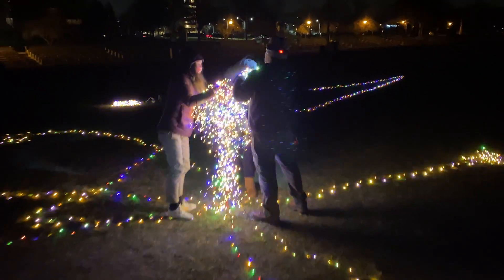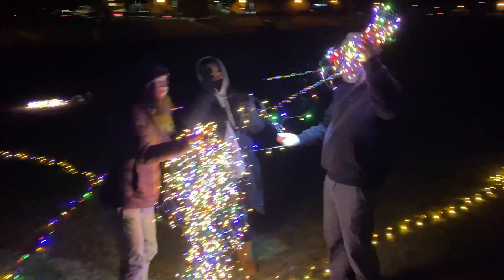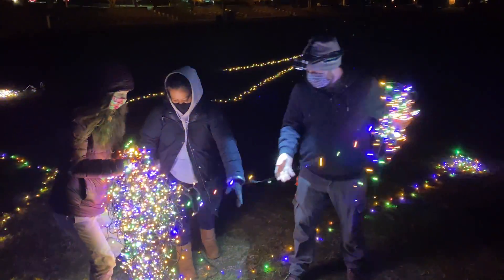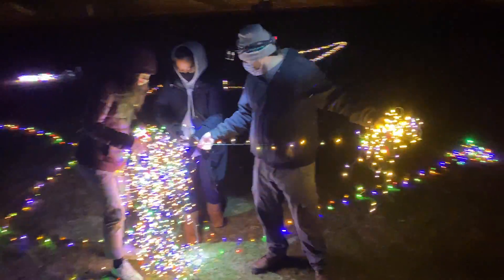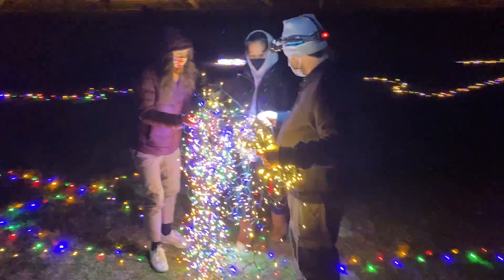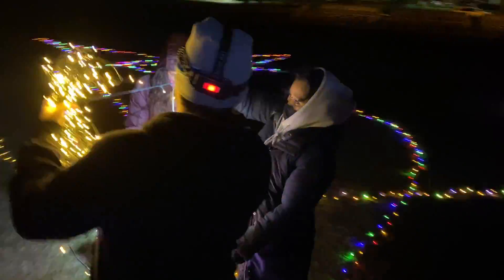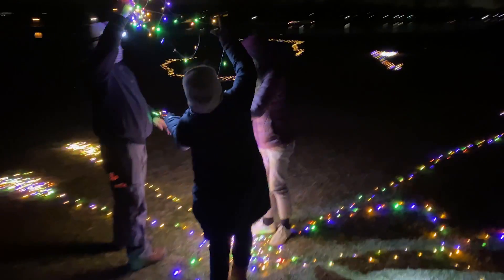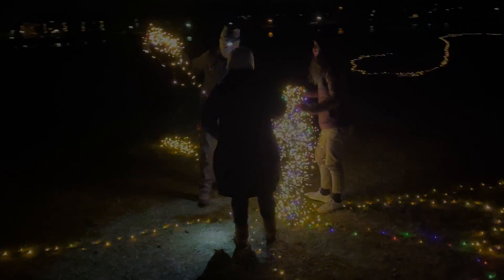Drone Christmas Tree 2020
Happy Holidays from BFD Systems 2020. For this impromptu digital holiday card, we decided to buy 1,820' of Christmas Lights, (about 25lbs) and hoist them up using our tether powered SE8. Because the drone is tether powered it can stay airborne as long as there is fuel in the generator. For this flight, we called it quits after 70 minutes because it was getting cold and it took a long time to pack up.

What a year it has been. Despite the pandemic, the BFD Systems team is so lucky to have the privilege of working with our customers on Hydrogen Fuel Cell Drones, Tethered Drones, Turbine powered drones, fuel-injected gas hybrid engines, and good old fashion battery-operated systems. With all that being said we are over 2020 and we're looking forward to 2021 and beyond. Have a safe and happy holiday!